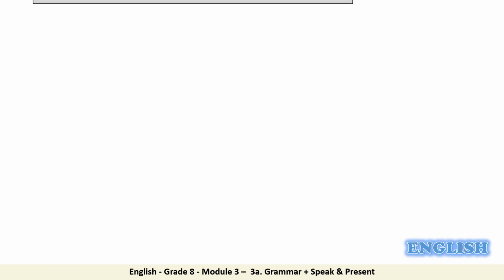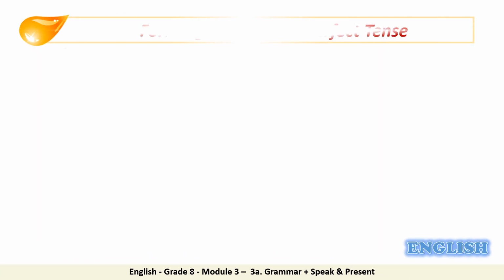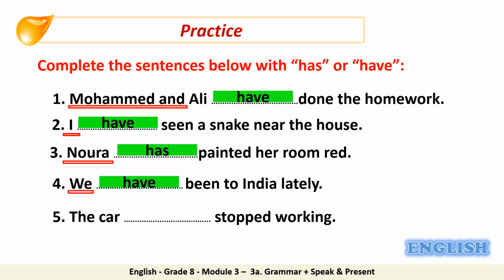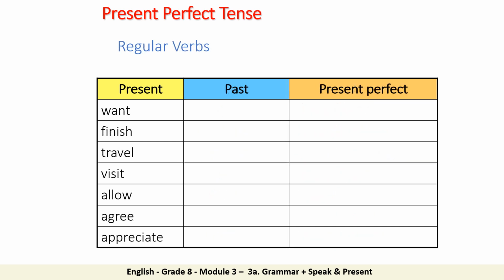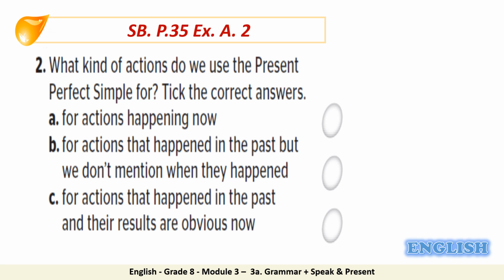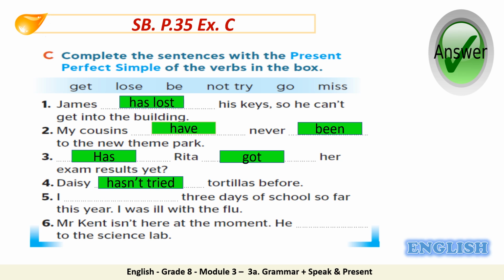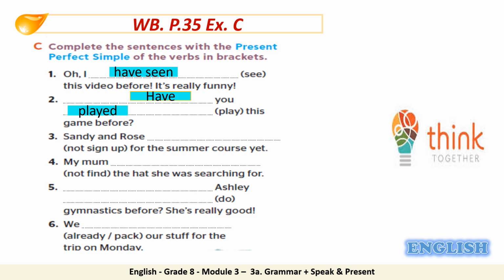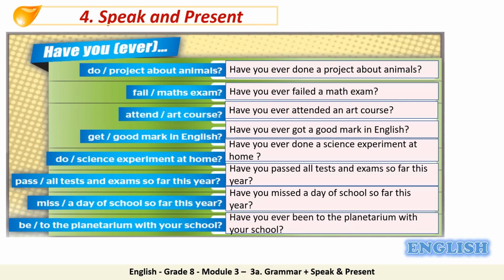Grade 8 English 3a Grammar + Speak& Present